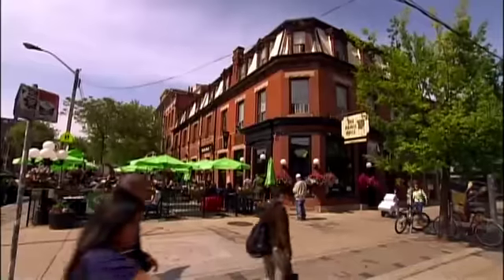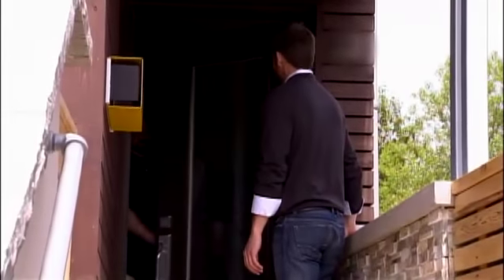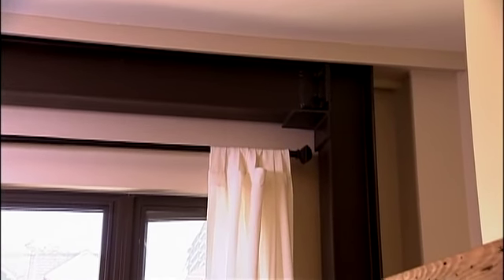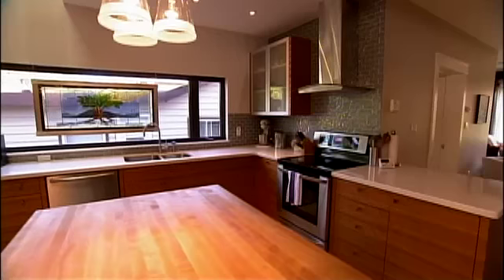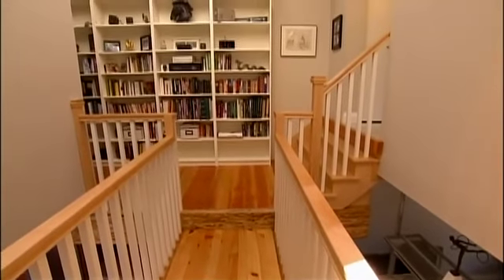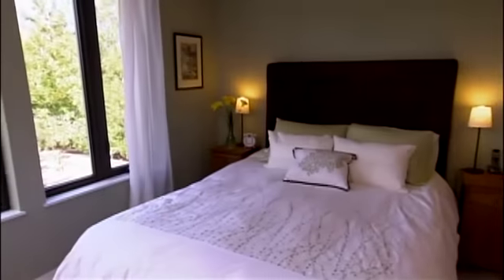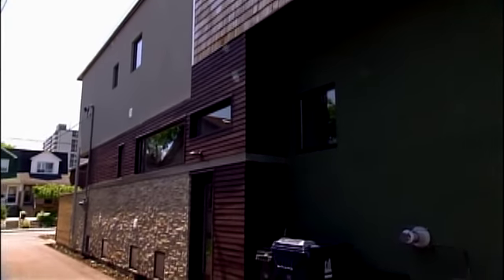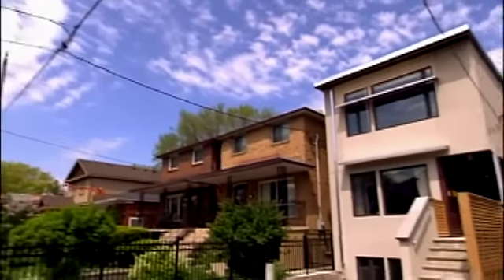wgh_master_22northview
Better version of our house featured on World's Greenest Homes